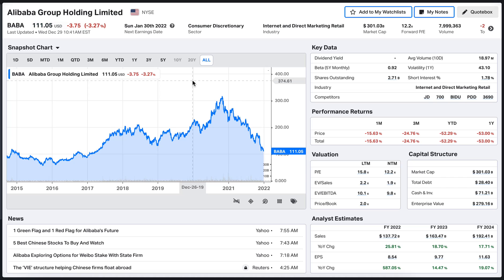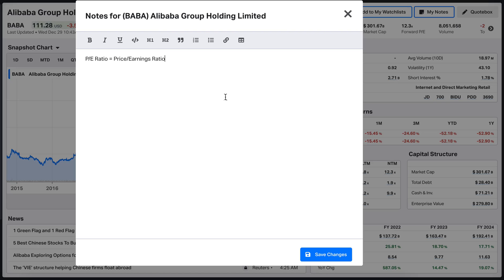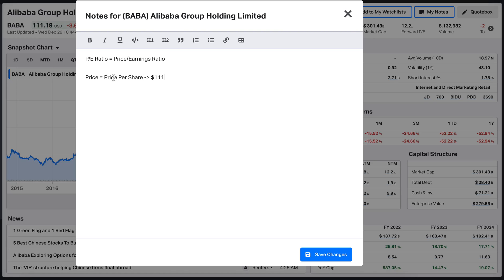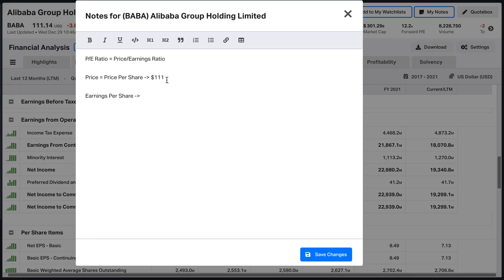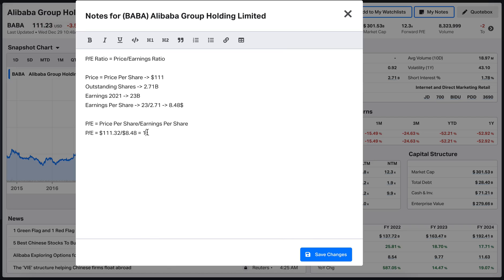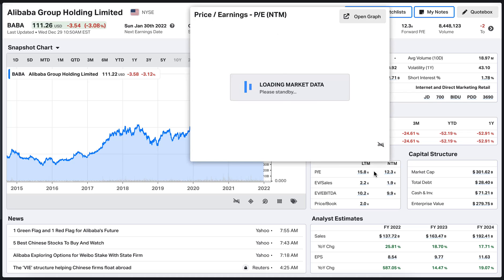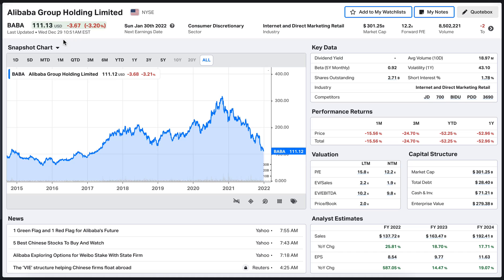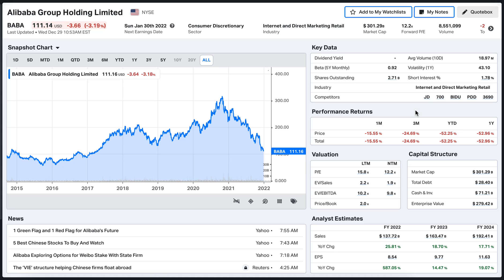PE Ratio and EPS Explained (With Alibaba Stock Example)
In this video we are discussing how EPS(Earnings Per Share) and P/E Ratio work. I am using Alibaba stock as an example to illustrate the exact calculations and help you understand(in simple terms) what these metrics are about.